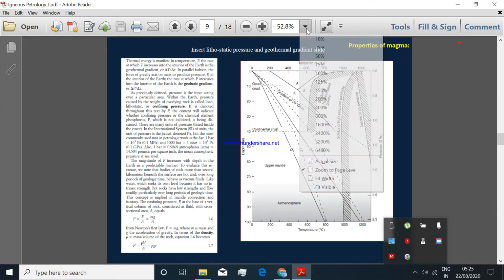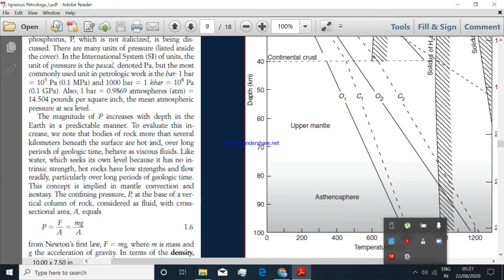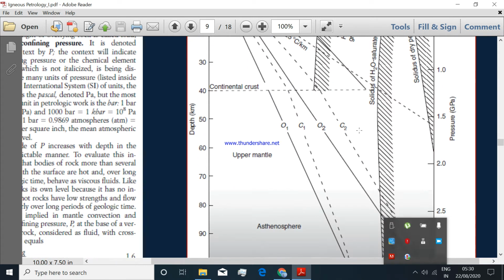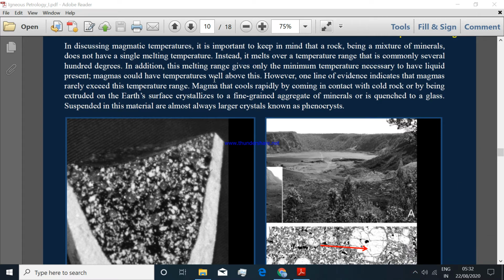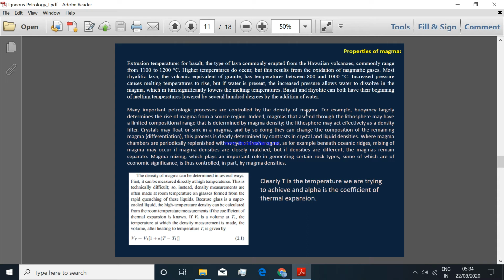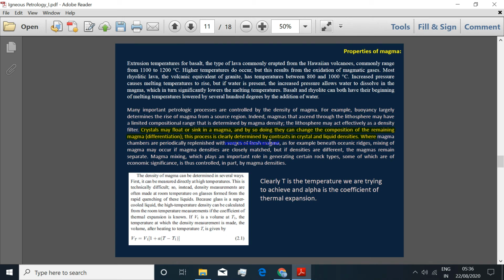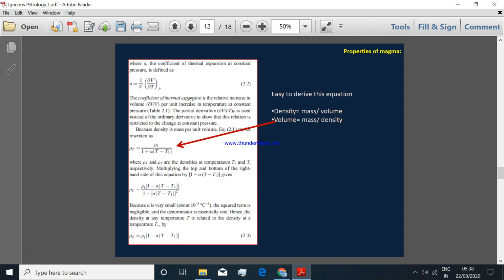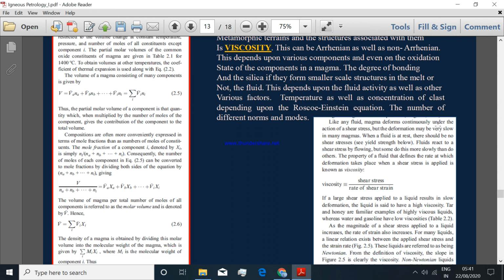IGNEOUS PETROLOGY II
Igneous Petrology part II